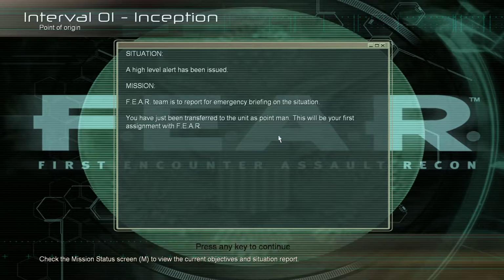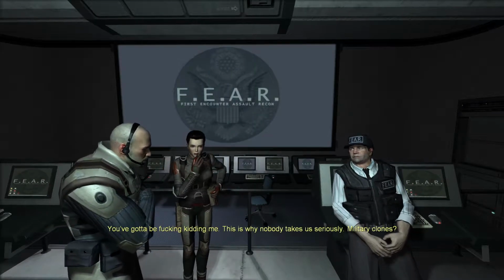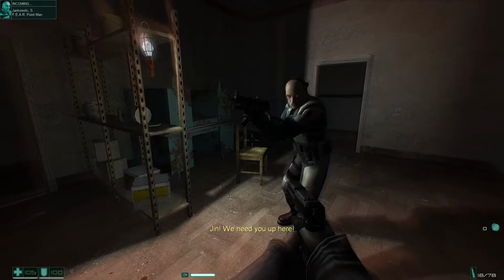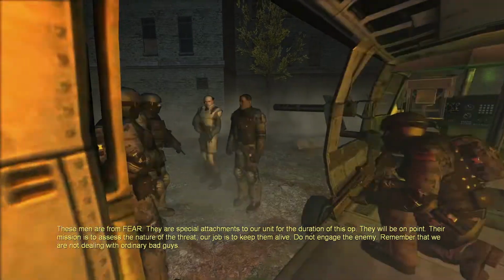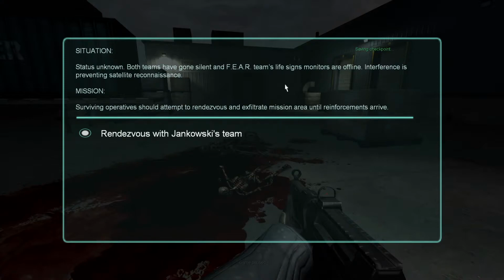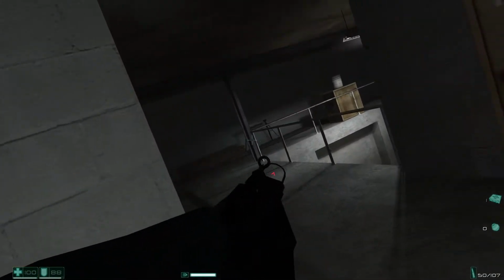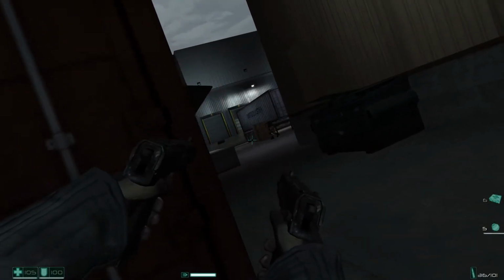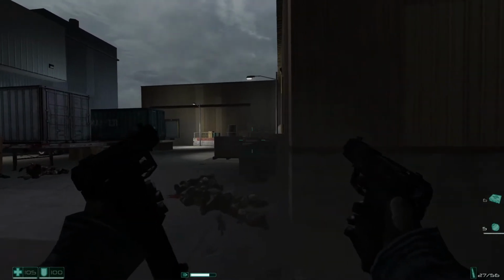Let's Play 'F.E.A.R.' - Part 1: First Encounter Assault Recon [EXTREME Difficulty]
Hey There guys. Welcome to Let's Play F.E.A.R. First Encounter Assault Recon. New let's play series! Am I on time with this game? No? What's that you say? It was released over 15 years ago? Crap. Kept you waiting, huh?

Well, you know what. First Person Shooters have been gone from my channel for too long now. It's what I wanted to build my channel around. What I'm trying to say here is: expect more FPS content from now on.

This game was created by Monolith Productions and released for PC, Xbox 360 and PS3 in 2005.
F.E.A.R. is a first person shooter / survival horror game.
(More action than survival horror but hey!)

Anyways, this time around we played the following levels:

Interval 01 - Inception - Point of Origin
Interval 02 - Initiation - First Encounter

We'll be playing on Extreme Difficulty, and collecting all the collectibles and all that jazz.

Mods used: DirectInput FPS Fix, Antialiasing force mod, Flashlight Mod, Bigger Subtitles Mod.

I also patched my game with the 4gb RAM patcher you can find

🚩 This is the commentary version of my F.E.A.R. play through on PC.